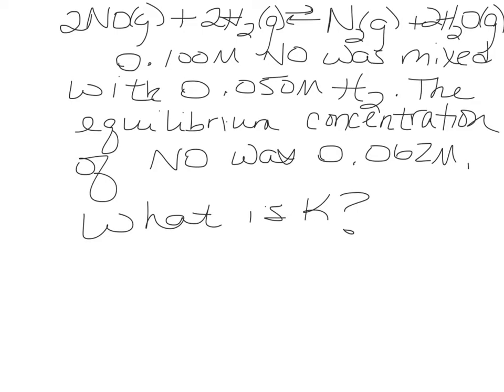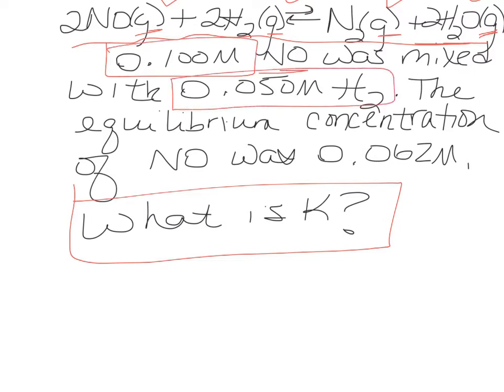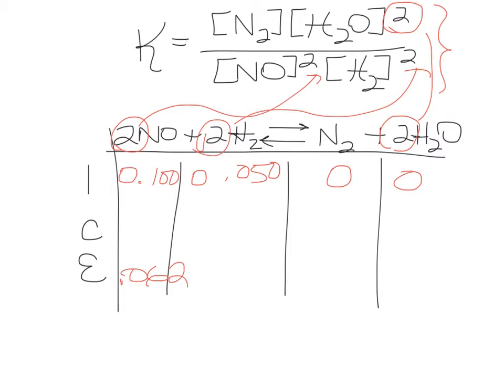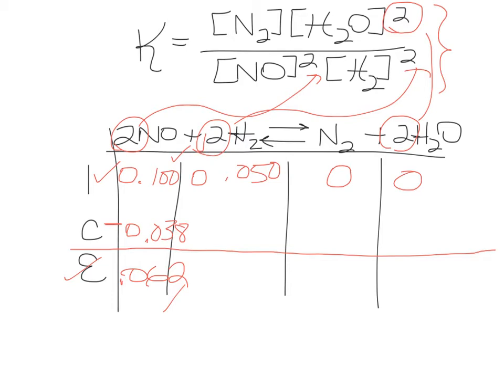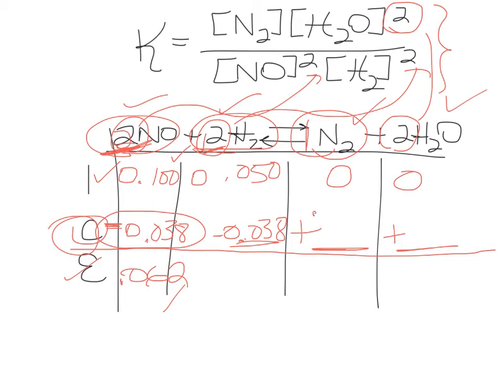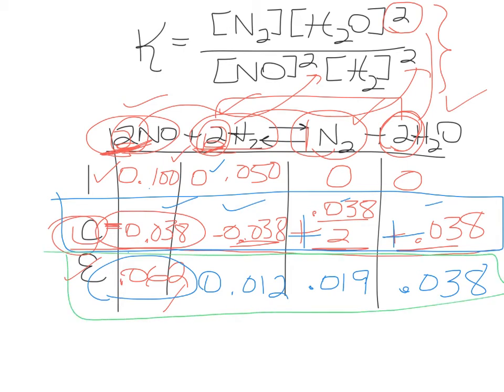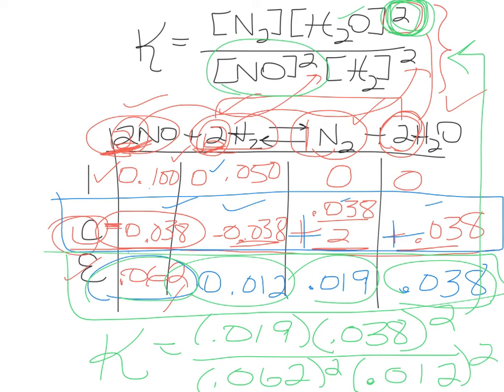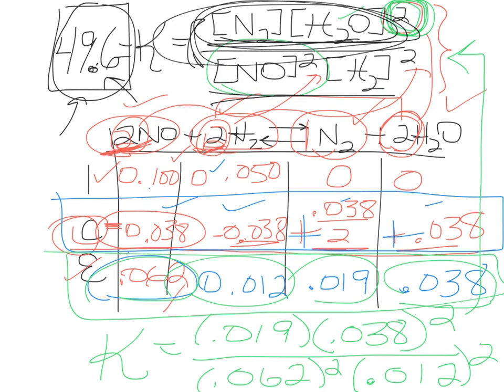ICE Table Problem Worked Out